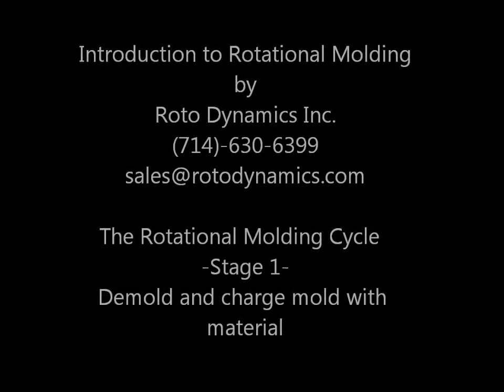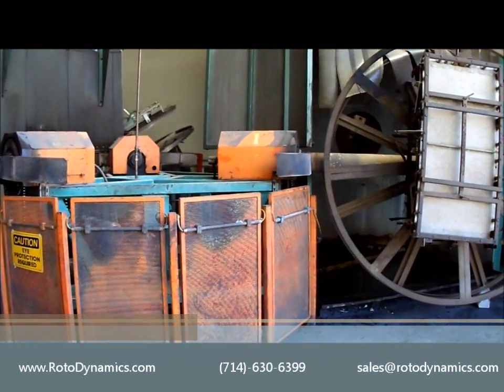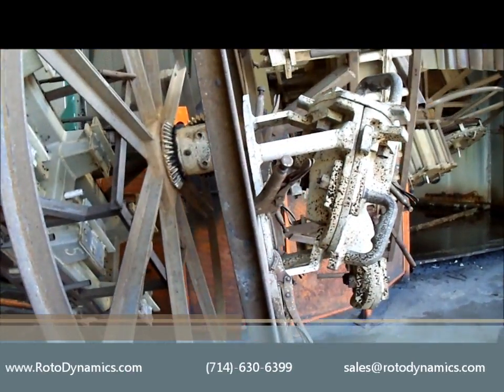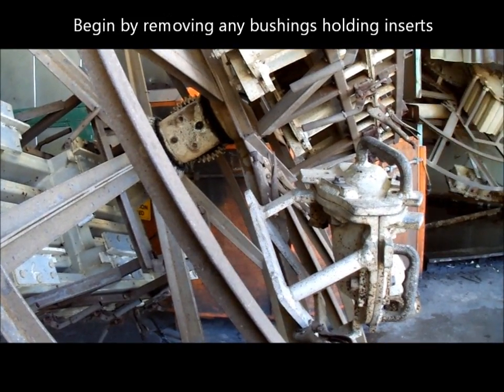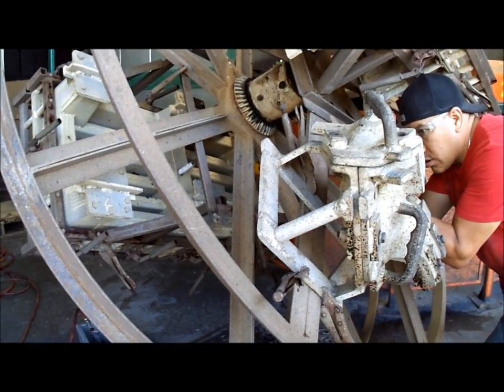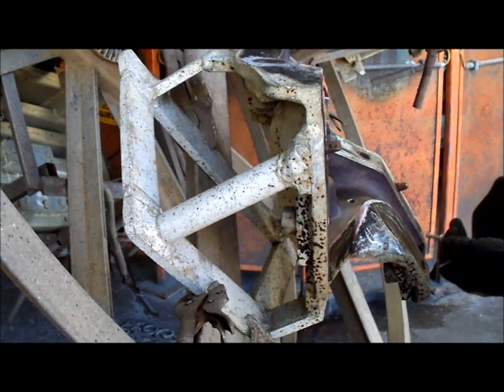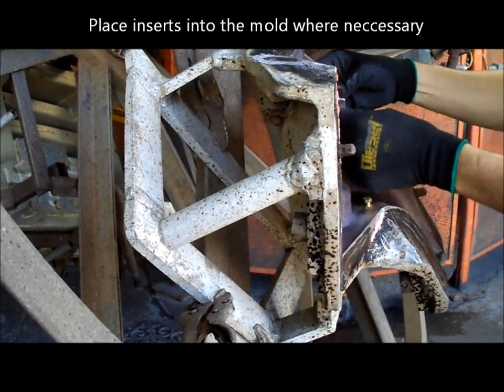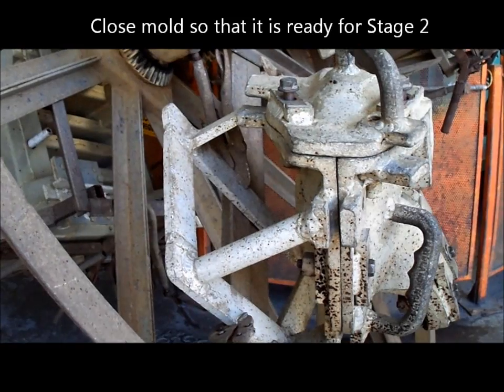Rotational Molding - Roto Dynamics Inc. - Introduction to the Rotational Molding cycle Part 1 of 3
This three part video series which provides a basic introduction to the rotational molding/ rotomolding cycle. There are 3 stages, unloading/loading, heating and cooling.

The first of three videos begins with the unloading/ loading phase; as shown in the video the arm moves from the cooling station to the unloading/loading station at the end of the previous cycle. The machine operators manually control and position the arm to a preferred position to allow de-molding of the part from the previous cycle.

a) Some rotomolded plastic parts have threaded inserts molded into them to offer mounting locations; the operator begins by removing the bushings that held these in place before the plastic was molded.

b) He then disassembles the mold and ejects the part molded from the previous cycle.

c) Inserts are screwed into position to prepare the mold for the next cycle.

d) A pre-weighed optimized amount of resin is loaded into the mold and the mold is then closed and ready to move to the next stage which is the heating phase.

There are various other facets which are essential during the molding cycle; we will be discussing these in more detail later in our video series.